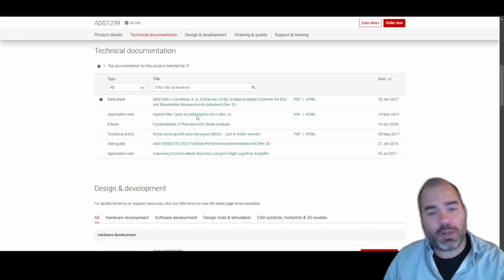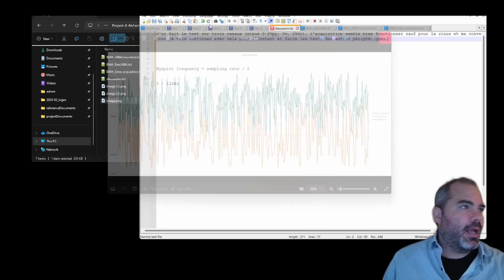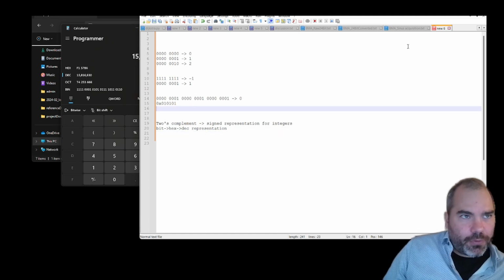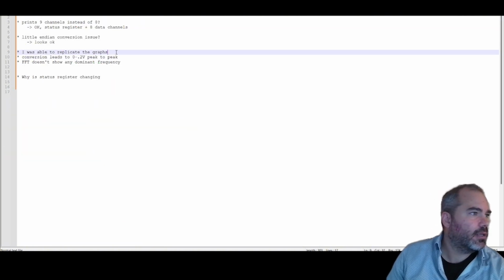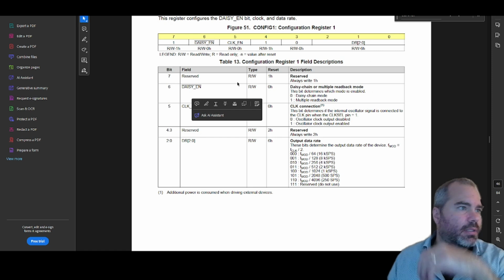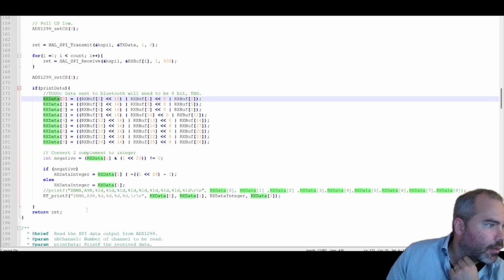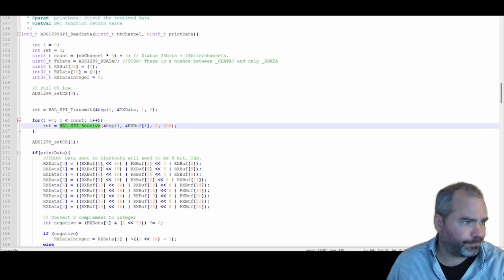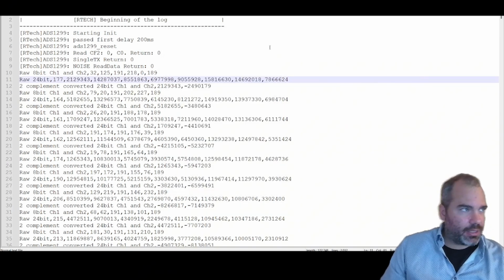Brain-computer interfaces - Debugging the ADS1299 DOUT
Really sorry about the sound, guys. I figured it out now, but I hadn't noticed how glitching the audio was. I don't have a lot of ambition for this type of content, but I thought it would be interesting to record a debugging session once. For what it is, I hope you enjoyed.